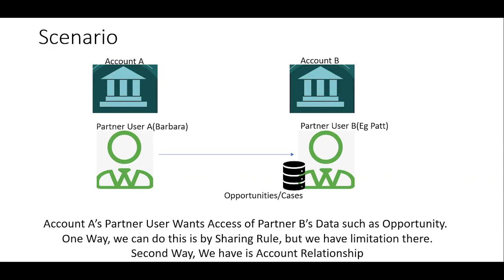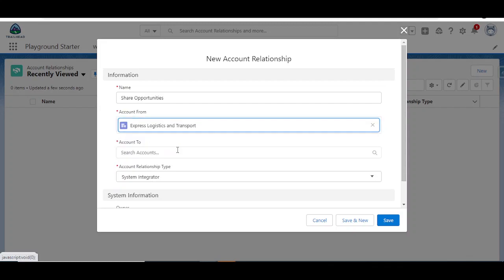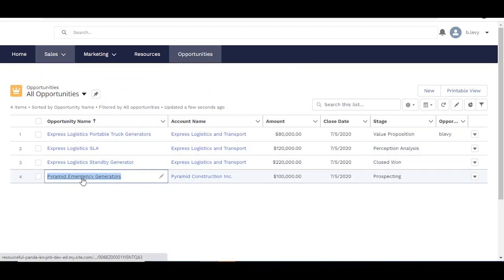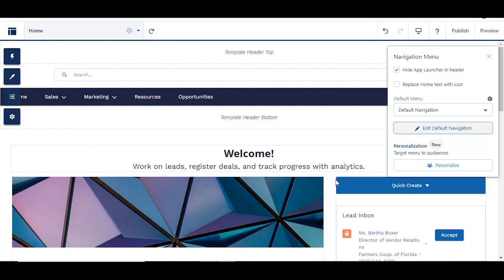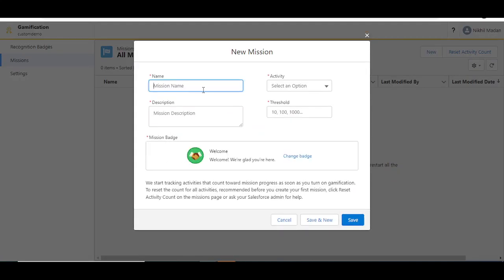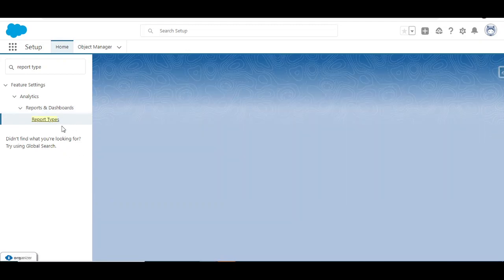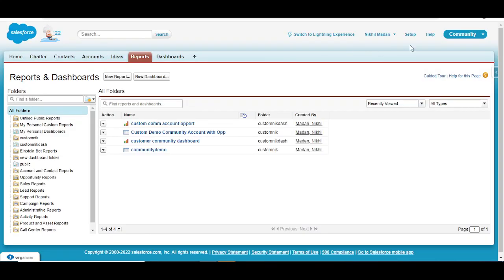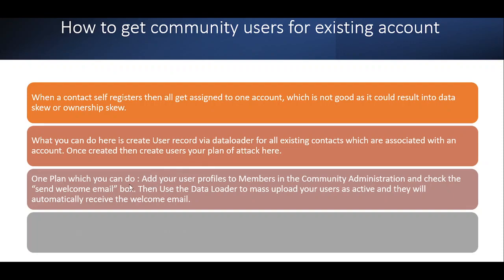Digital Experience Account Relationship, Gamification, Moderation and Dashboard Part3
Account Relationship and Data sharing rules 00:00
Community Moderation 15:00
Gamification 20:12
Community Dashboards 26:42

Learn More about Community (Digital Experience)